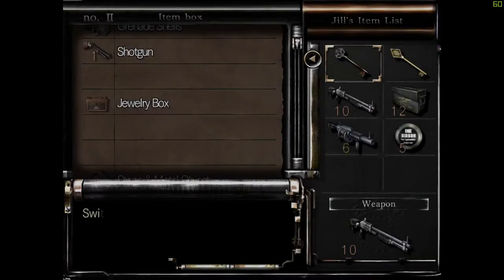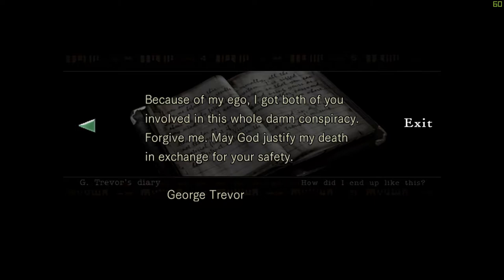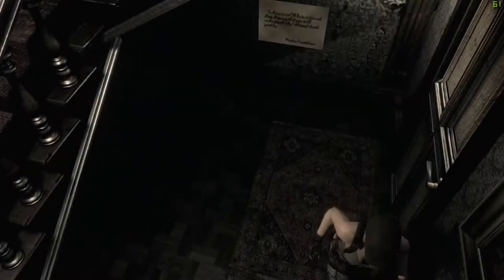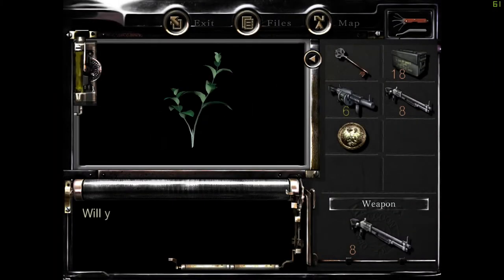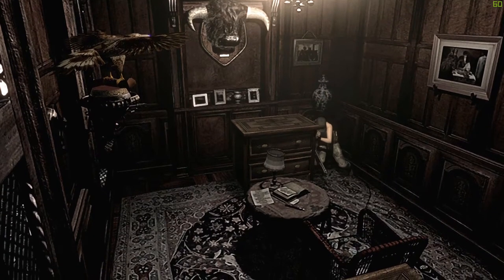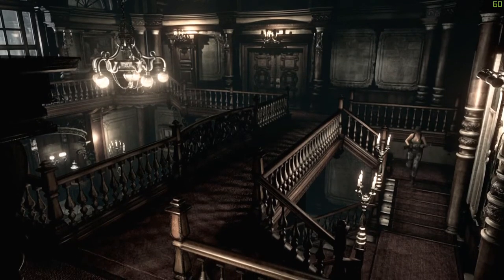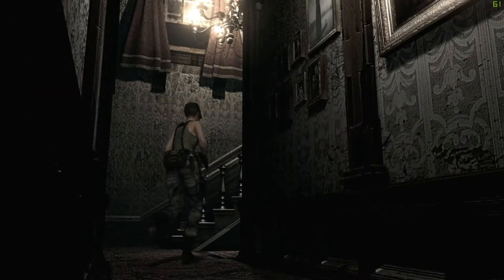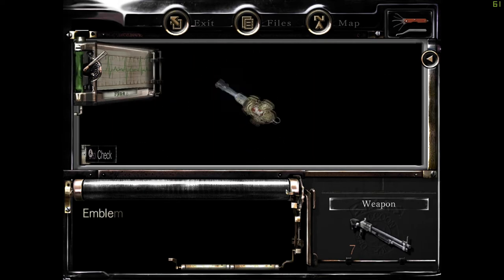Tytan Plays | REmake HD Real Survival | PC | Ep 10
My PC:
-CPU: AMD Ryzen 3700x
-RAM: 16GB Corsair Vengeance RGB @3600Mhz
-MB: MSI MPG X570 Gaming Pro Carbon WIFI
-GPU: Nvidia GTX 1060 6Gb
-SSD 1: Samsung 860 Evo 250Gb
-SSD 2: Samsung 860 Evo 500Gb
-SSD 3: Samsung 970 Evo 500Gb (M.2 Boot Drive)
-HDD 1: WD Blue 1Tb
-Case: Corsair Obsidian D500
-Keyboard: Corsair K95 RGB Platinum
-Mouse: Corsair Scimitar RGB
-Mic: Rode MT USB
-Cam: Logitech 920
-Headset: Corsair HS60